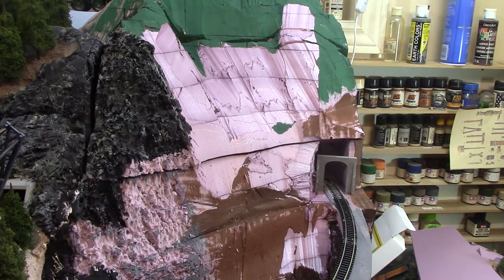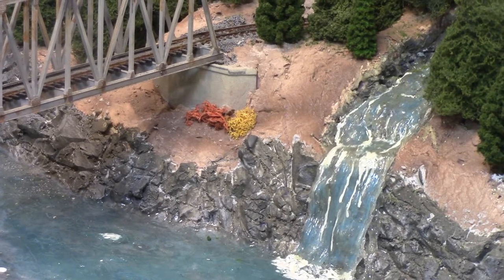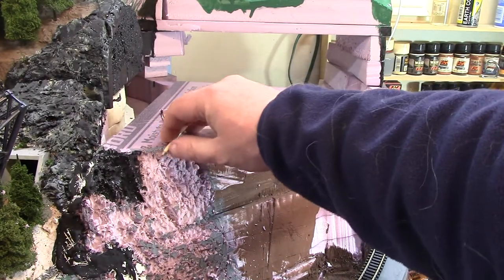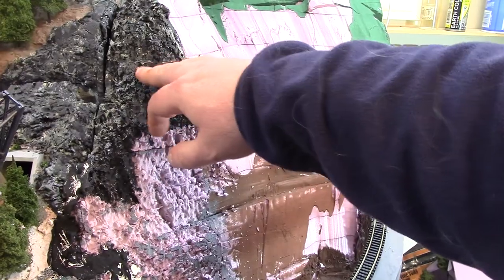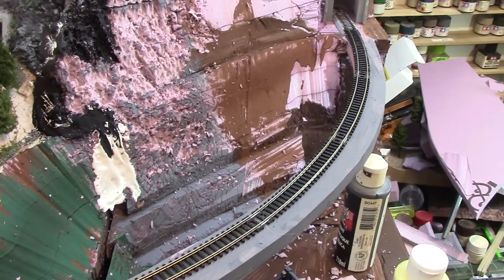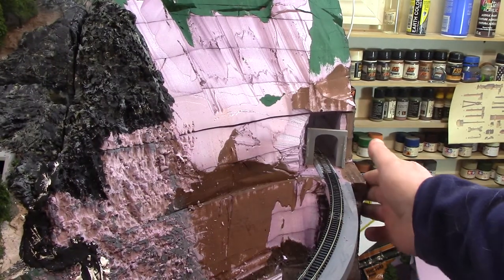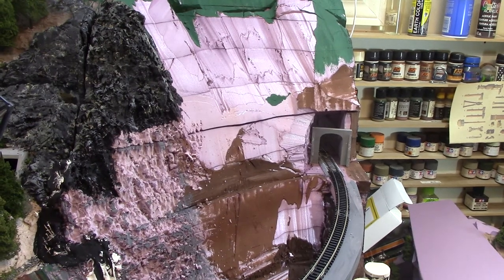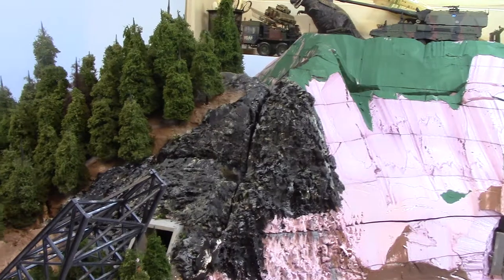Cheap, easy (and fun) rockfaces/cliffs in foam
I'm working on my rock cliffs, and this is how I do it (this will work for the pink or blue insulating foam, it will for the white shipping foam too, but that will be a nightmare to clean up all the beads static clinging to everything).